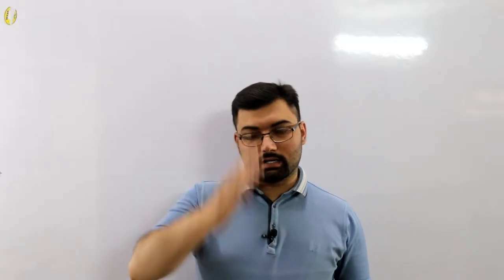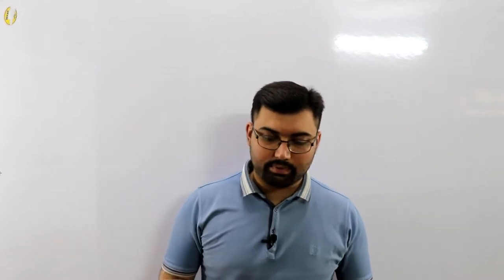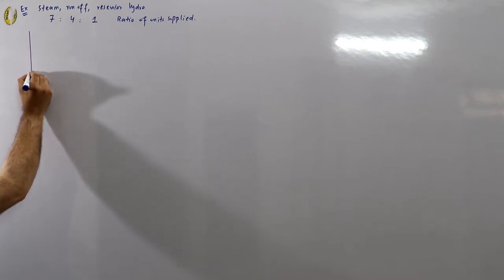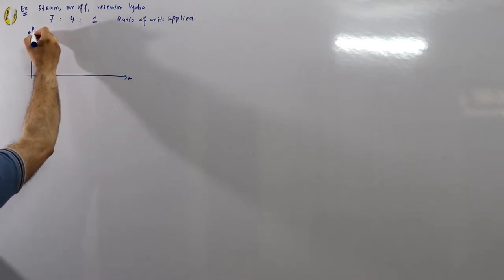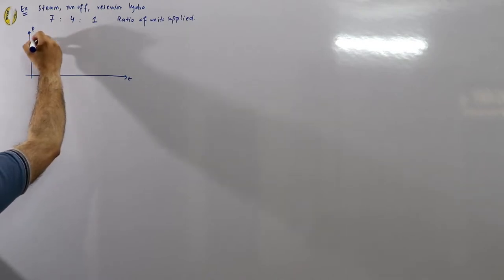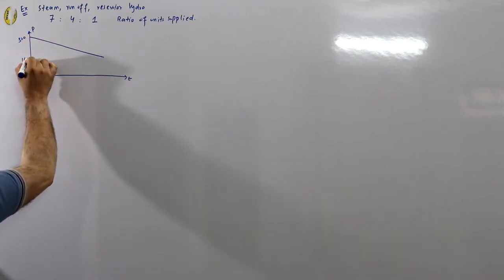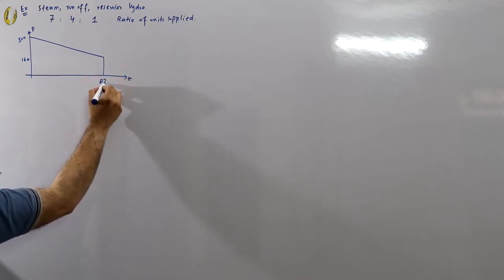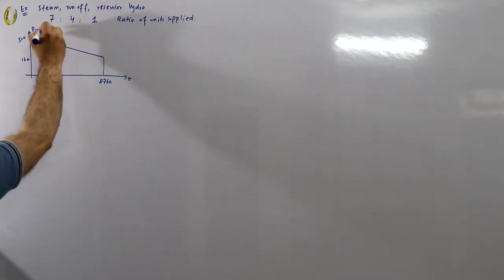Remaining examples of VK Mehta book chapter 3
Lecture 45